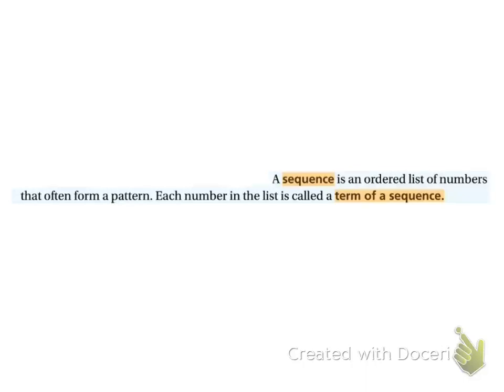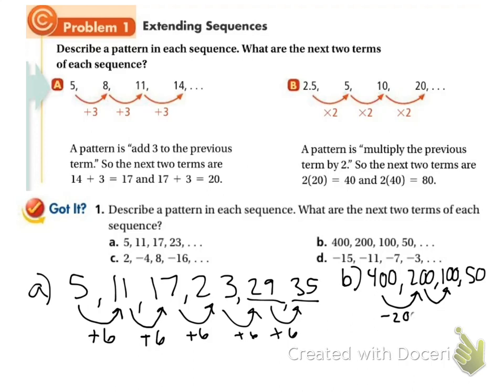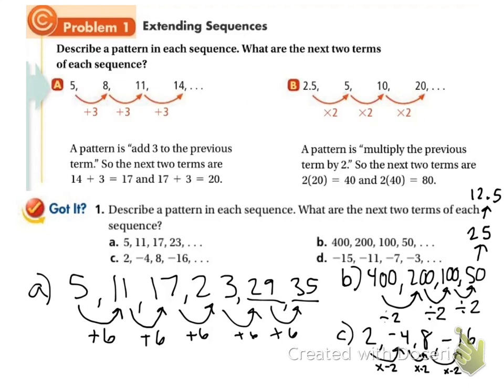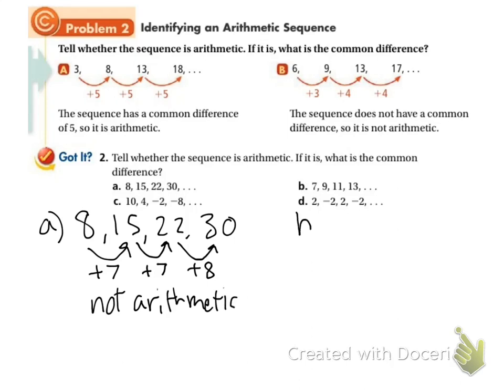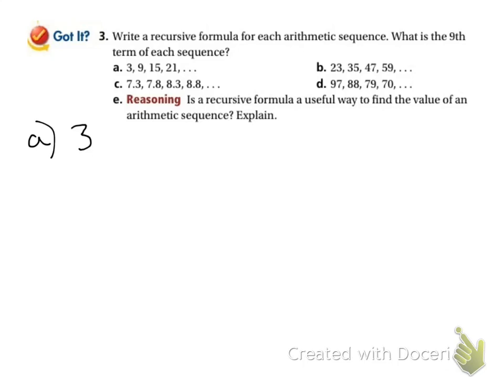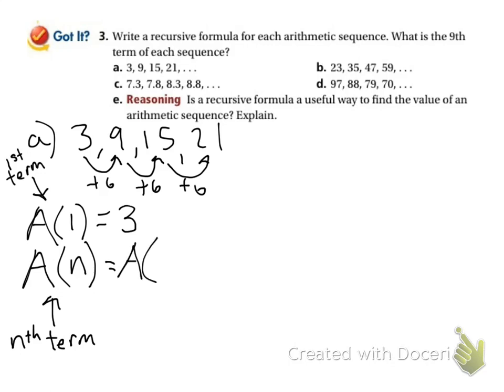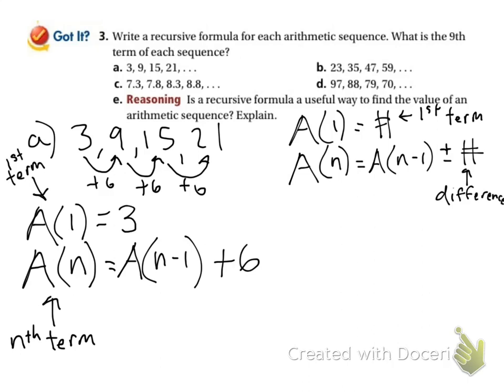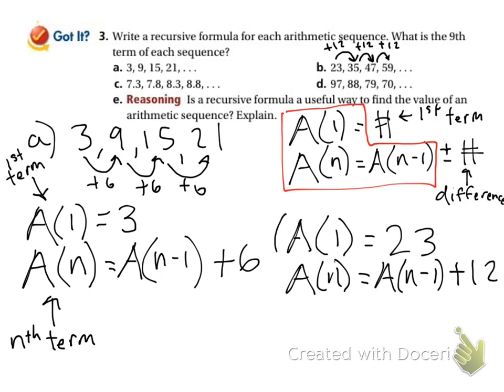Algebra 4.7a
4.7a